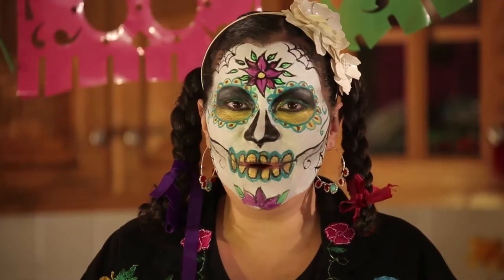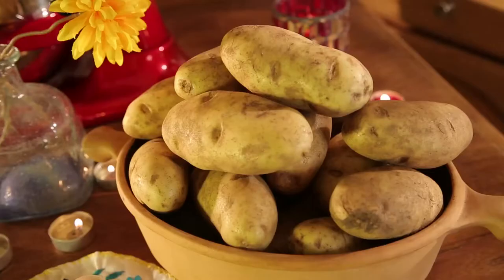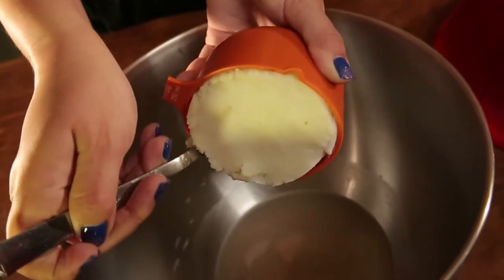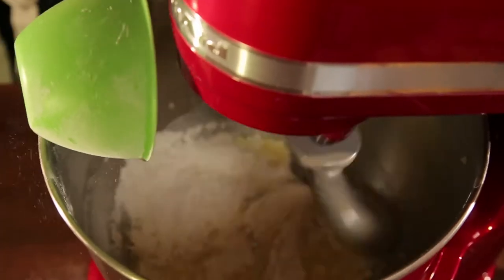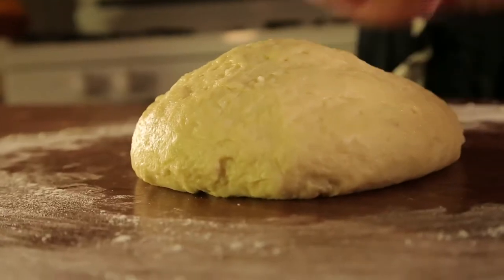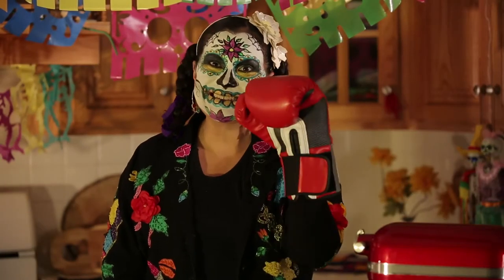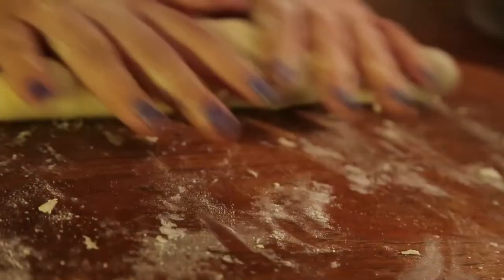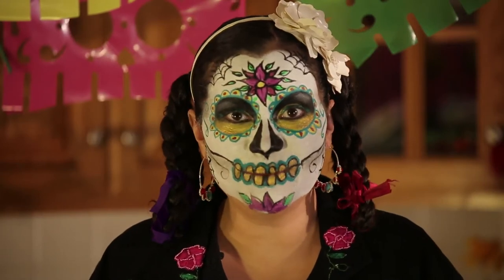How to make Pan De Muerto with Potatoes for Dia De Los Muertos / Presley's Pantry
Watch as Nicole shows how to make Pan de Muerto, made with Idaho potatoes, for the Mexican holiday Dia de Los Muertos.  The Potatoes  help this classic dish become a little more hearty and delicious.  Plus the make-up for the holiday is amazing!  She makes two loafs, one to eat and one to decorate the altar.  Watch and see...